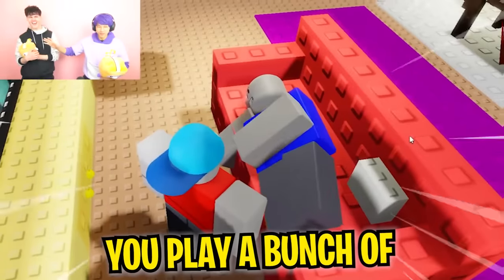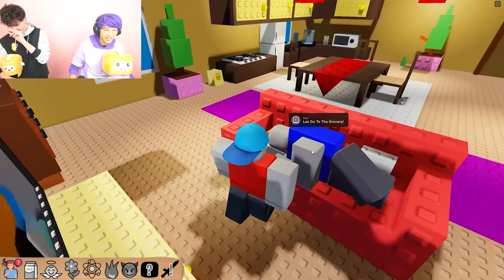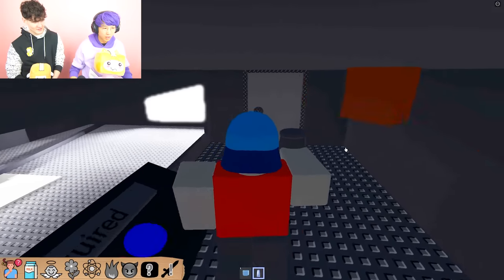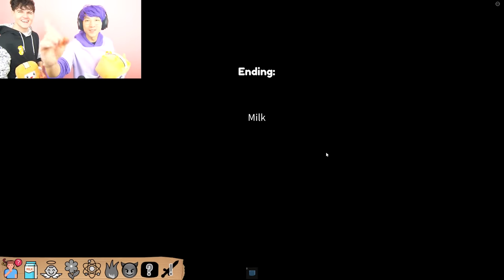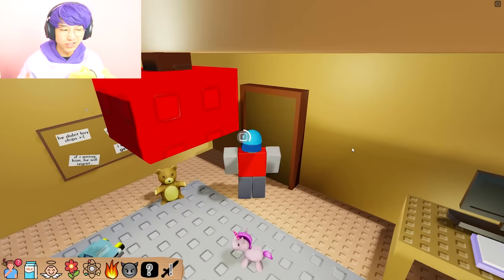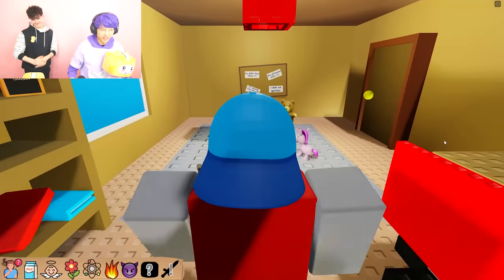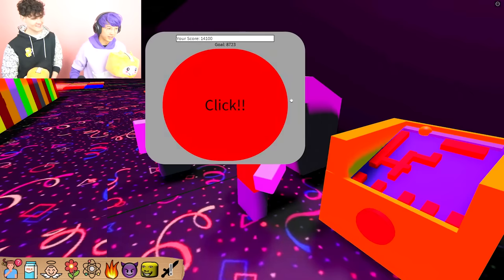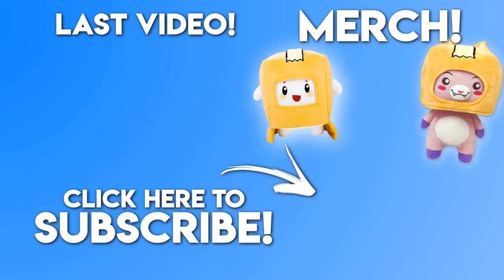Can We ANNOY OUR DAD In ROBLOX!? (Roblox Annoy Dad ALL ENDINGS!)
LankyBox World!